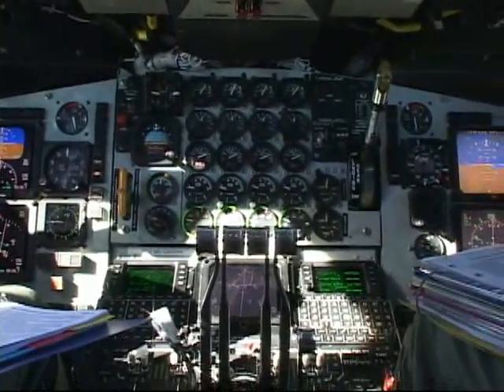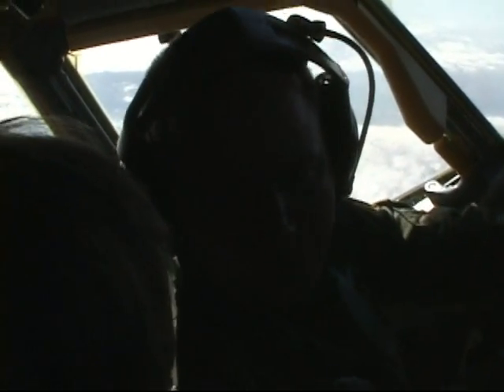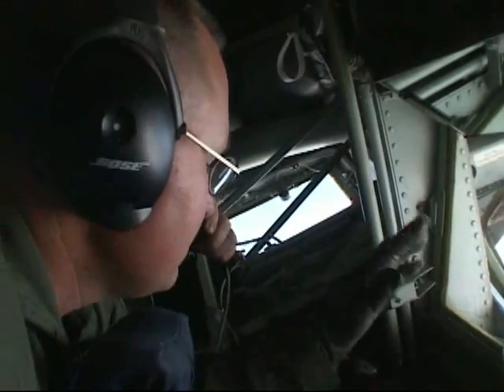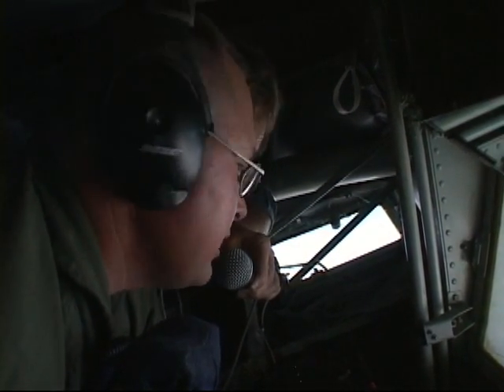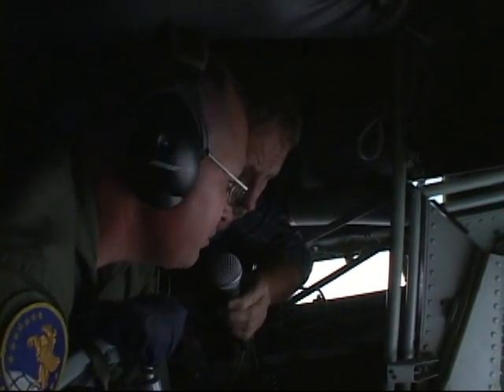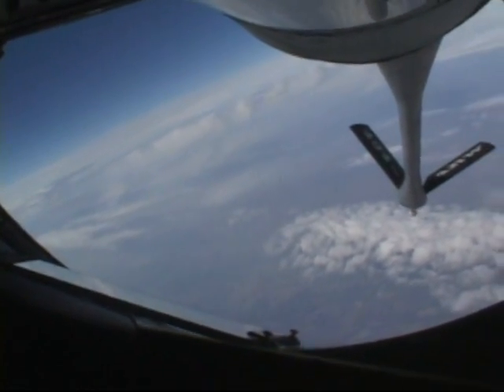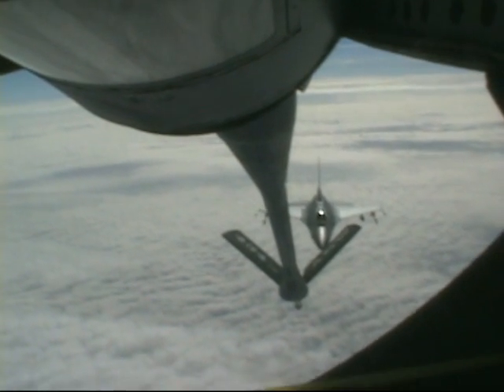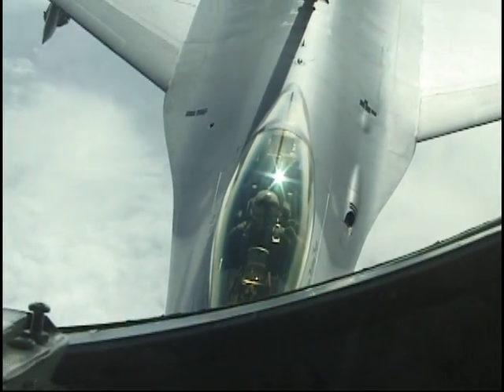KC-135 Refueling Mission (Part 2) - Fly/In Cruise/In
From Grissom Aeroplex near Peru, Indiana. We fly on a KC-135 Re-Fueling Jet and re-fuel two F-16 Fighter Jets from Fort Wayne, Indiana. Join us as the crew explains how all this takes place & what their misson is.